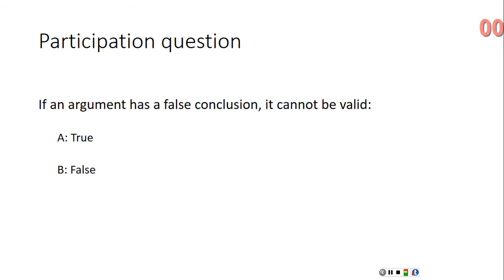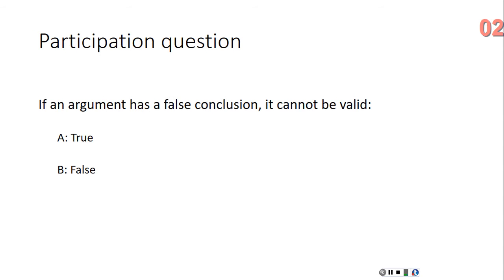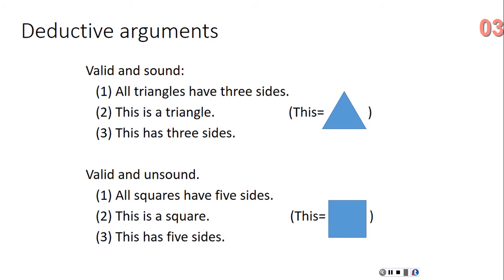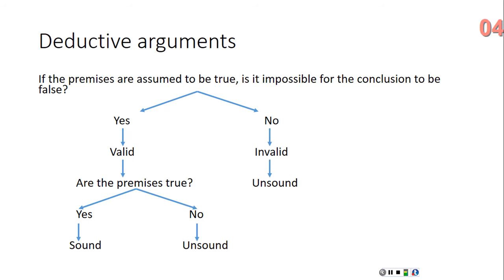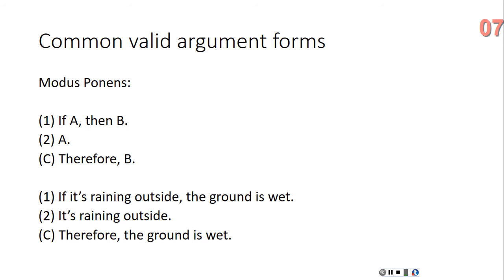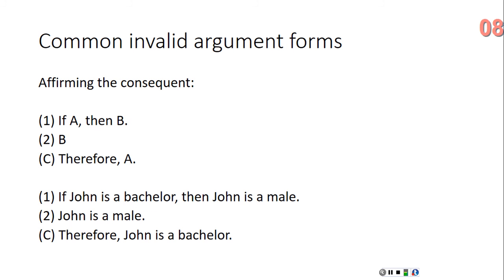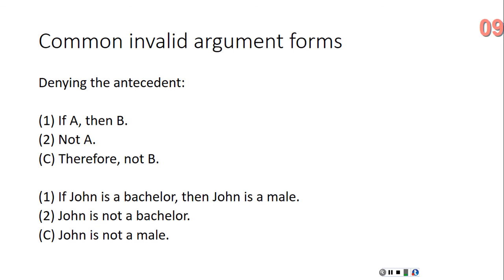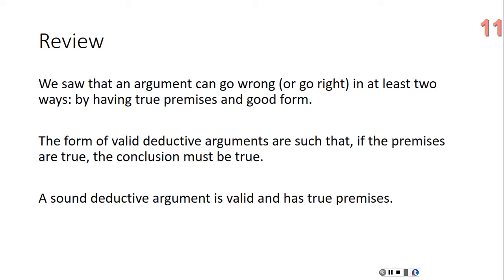Critical Thinking Lecture: Deductive Arguments (part 2)